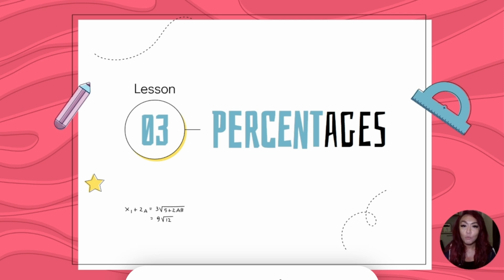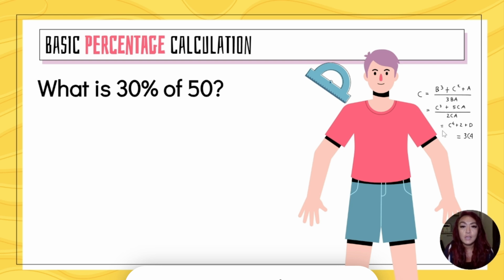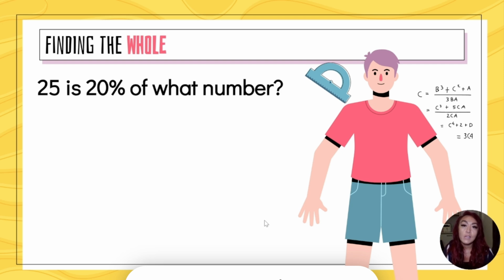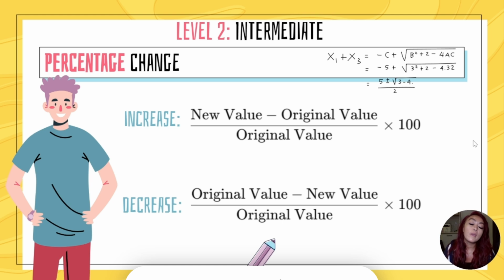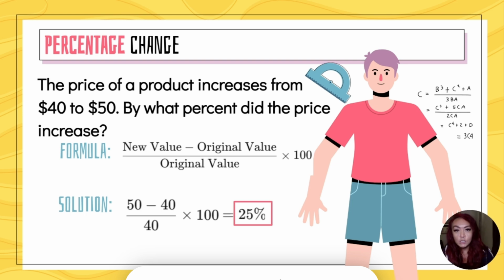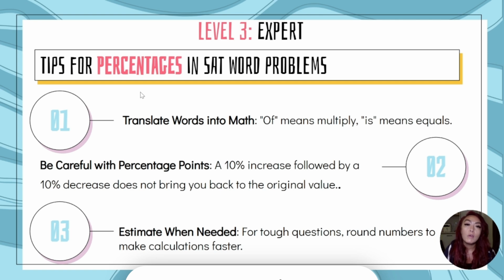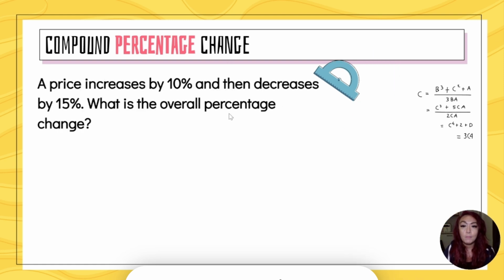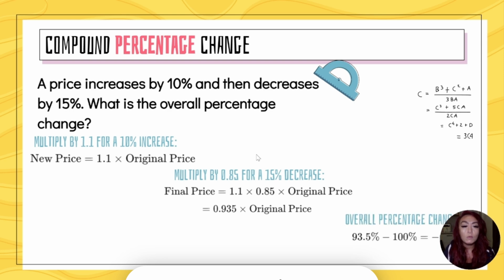Mastering Percentages for the SAT! 🎯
Percentages pop up all over the SAT—discounts, interest rates, increase vs. decrease problems—you name it! But don’t worry, I’ll show you how to break them down quickly and easily. In this lesson, we’ll go over the key percentage rules and tricks to help you boost your SAT math score!

📌 In This Video:
✔ Easy tricks for solving percentage problems
✔ How to tackle percent increase & decrease questions
✔ SAT-style practice problems with step-by-step solutions